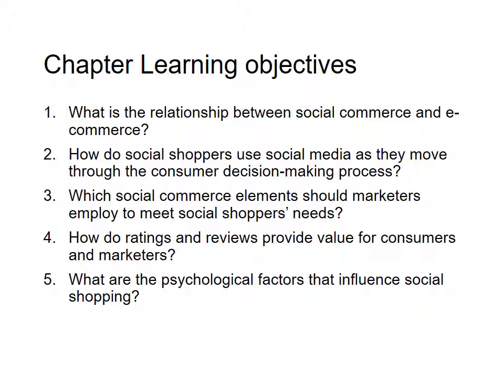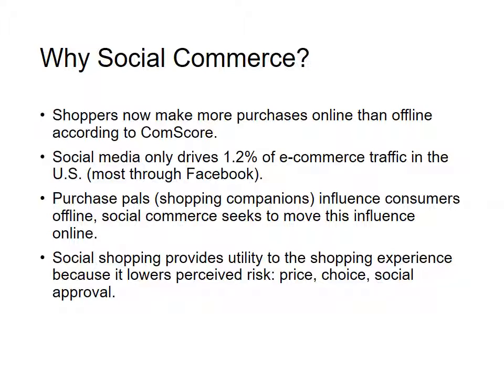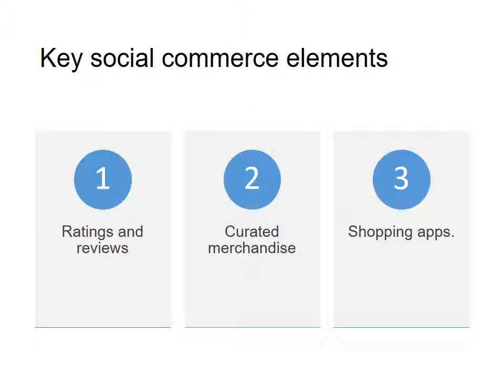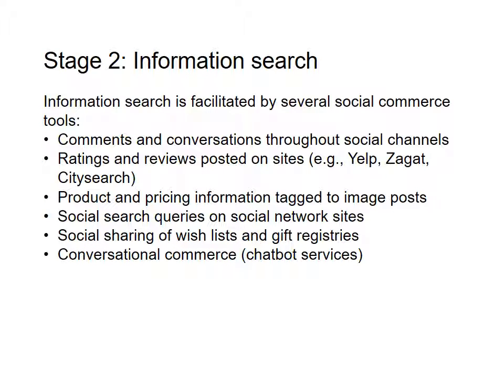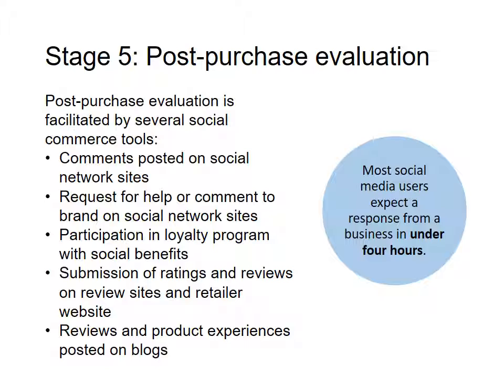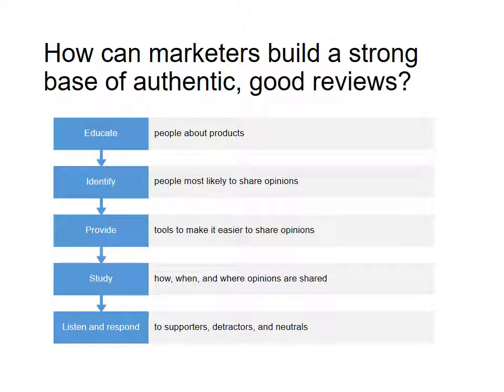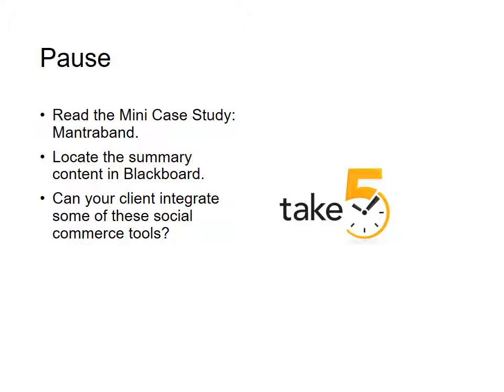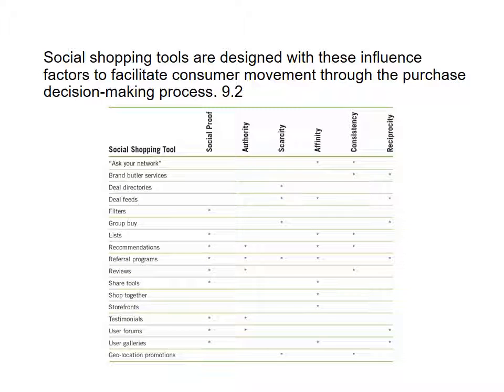MCOM 5318 Chapter 9